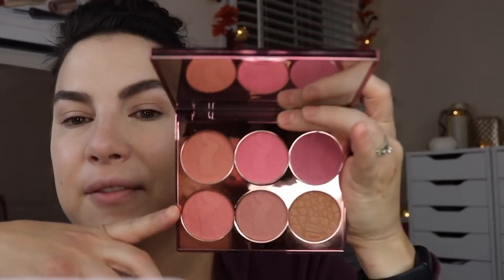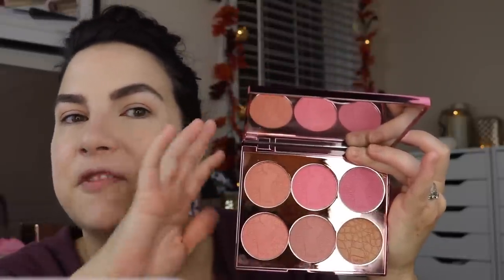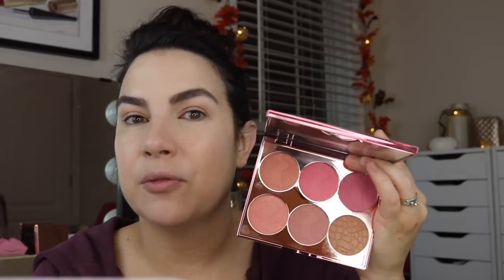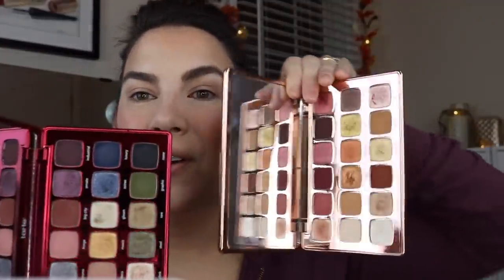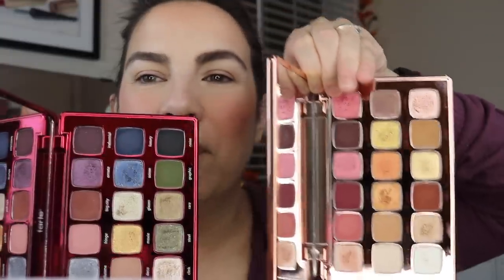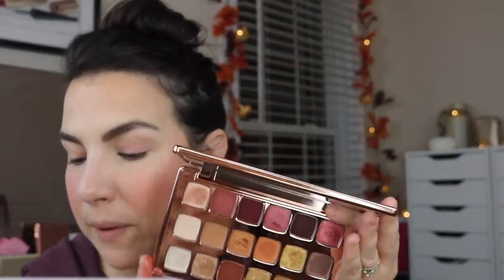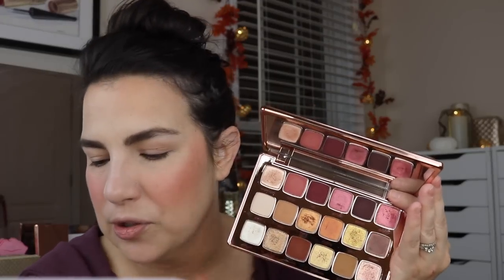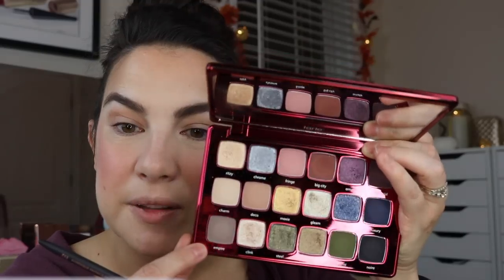PLEASANT SURPRISES: Tarte Holiday - 2 out of 3 ain’t bad!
I was rather surprised by what I used... although not quite everything was a hit. NEW- My Holy Grails in holiday sets AND- Swapping what I WANT at Sephora with what I already have

Profound Thought:
"Start by doing what's necessary; then do what's possible; and suddenly you are doing the impossible."
-Francis of Assisi

Random Thought:
Chili in the crockpot! Excited for dinner :)